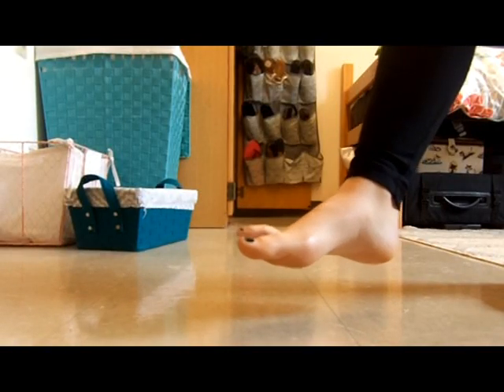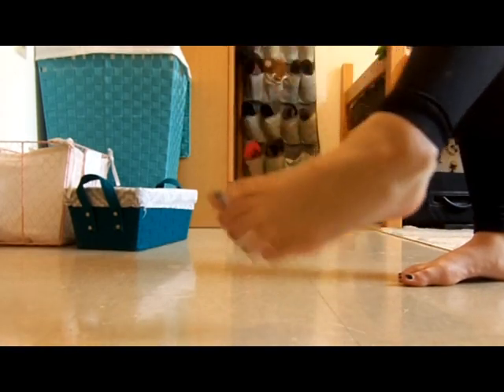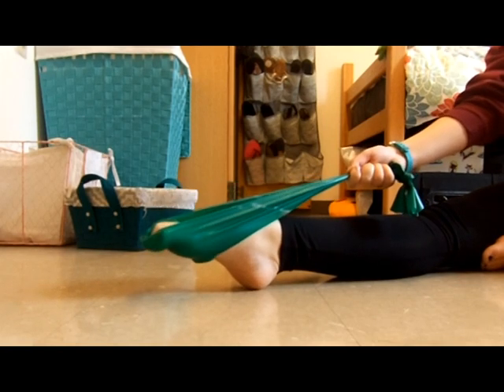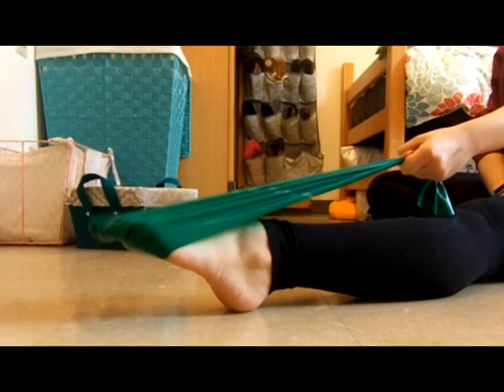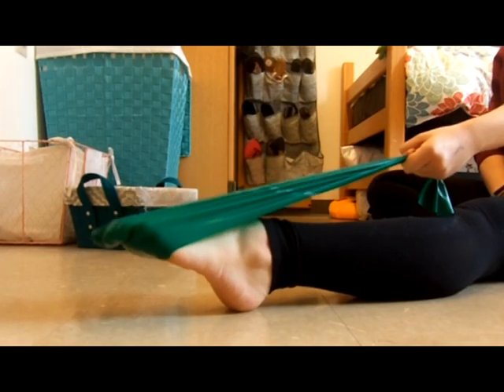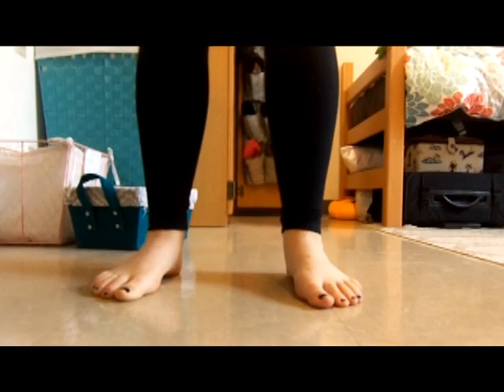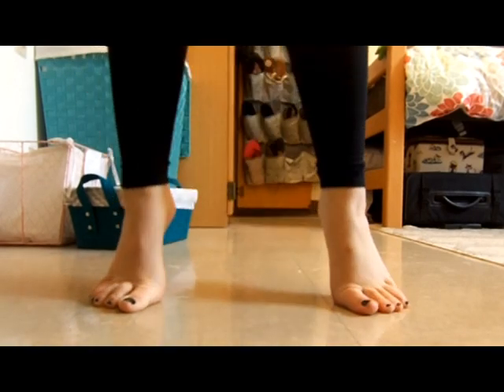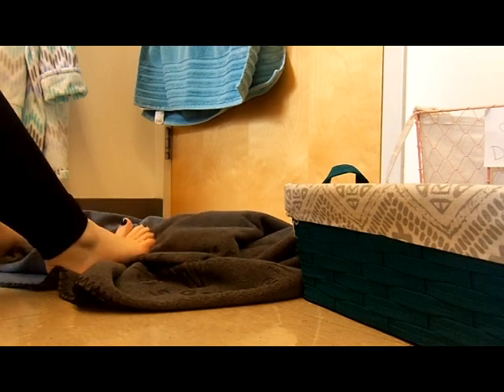Foot Exercises: Ballet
These are some foot exercises for my Ballet class at Muhlenberg College! Enjoy and feel free to use!